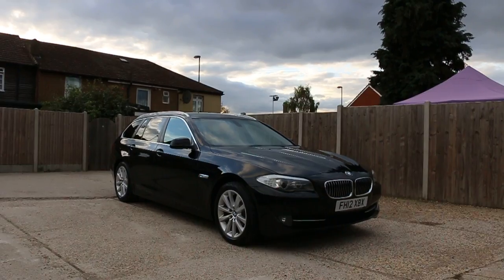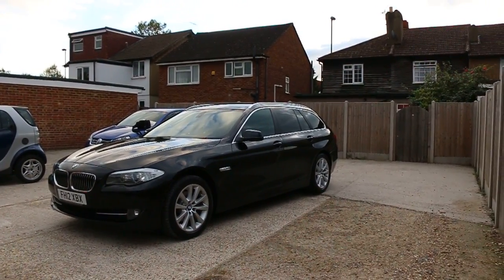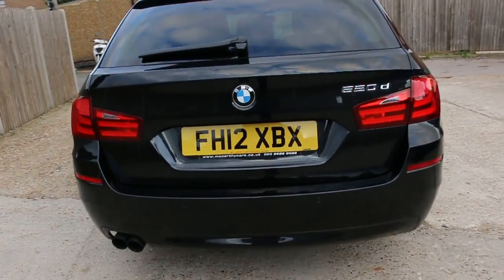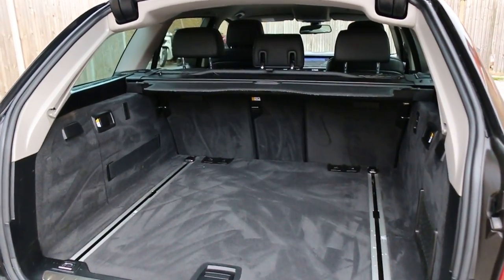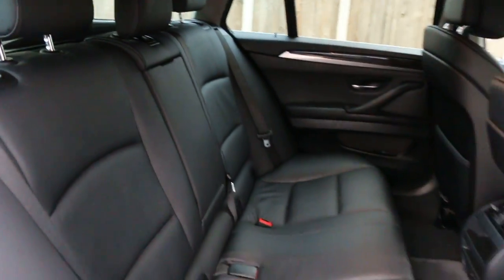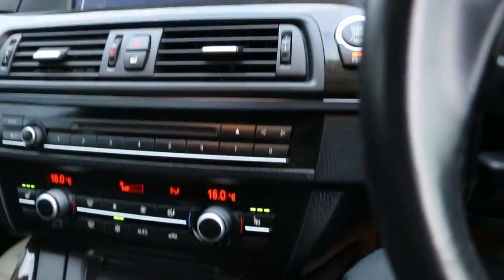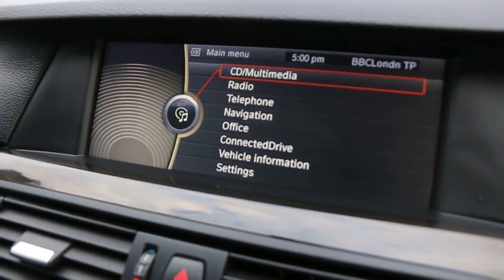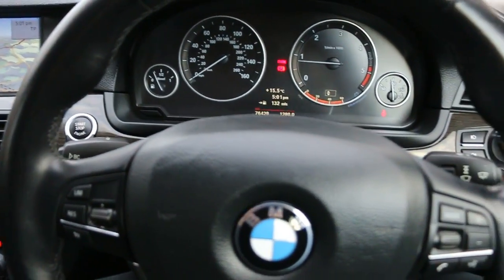BMW 5 Series 520d SE Turbo Diesel 184 PS 6 Speed FH12 XBX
For sale at McCarthycars BMW 5 Series 520d SE Turbo Diesel 184 PS 6 Speed Estate Sat Nav Bluetooth Full Leather Heated Seats Just 2 Private Owners Only 76,000 Miles Full BMW and BMW Specialist Service History nearly 6,000 Pounds of Extras  FH12 XBX